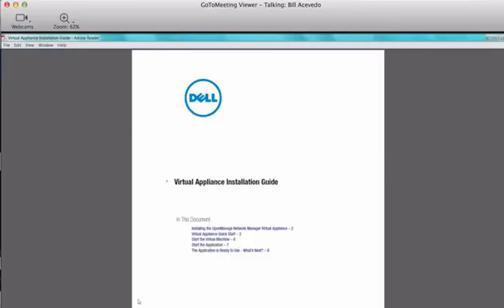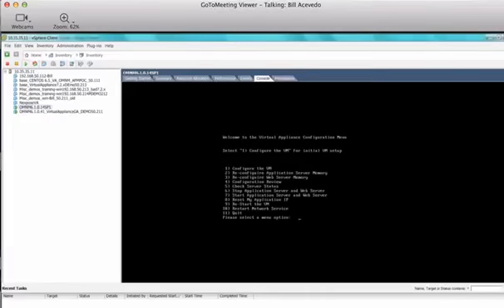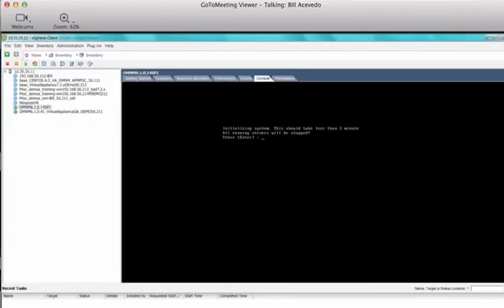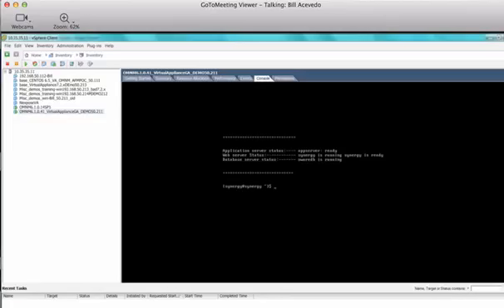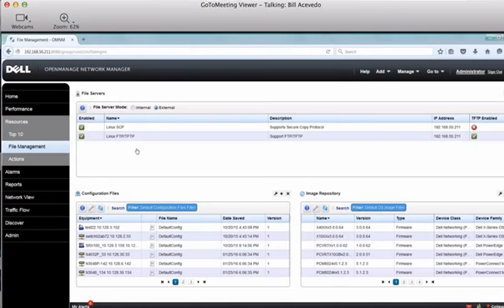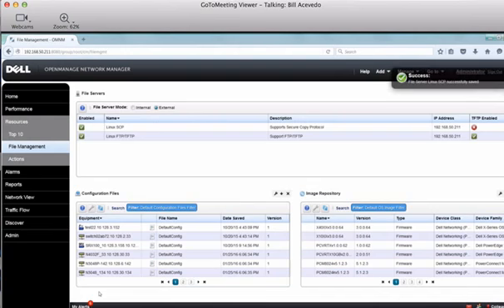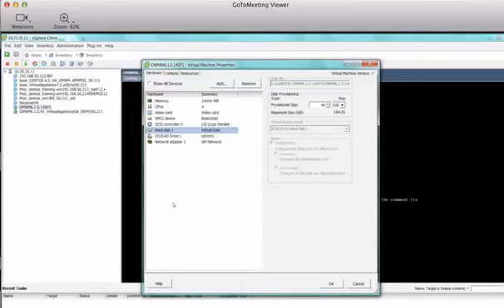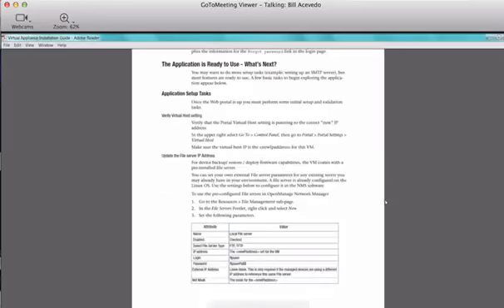Dell EMC OpenManage Network Manager Tech Talk: Installation - Virtual Appliance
In this Tech Talk, learn how to deploy the OMNM Virtual Appliance to get you up and running quickly